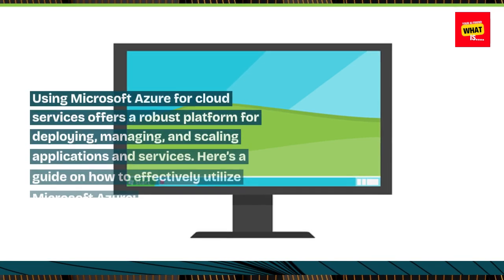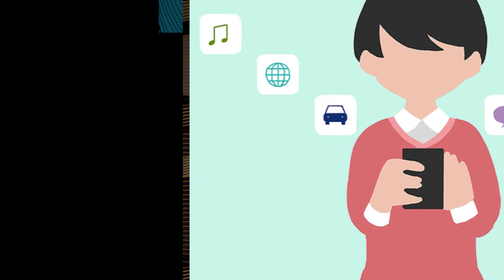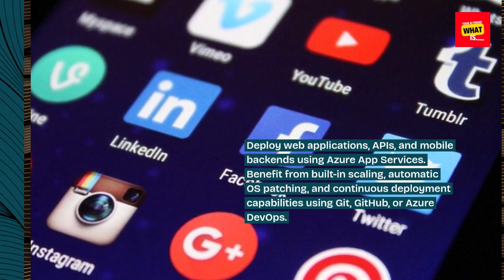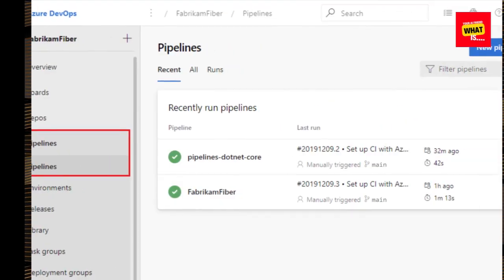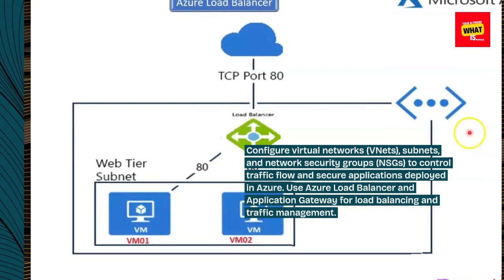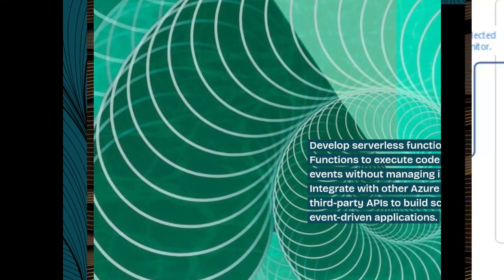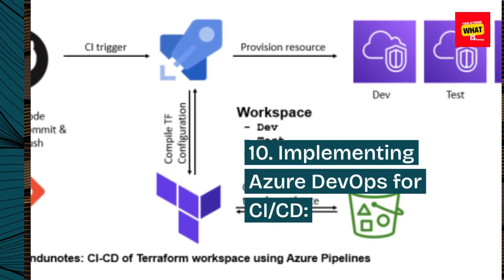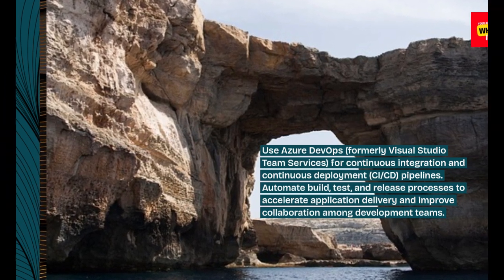How to Use Microsoft Azure for Cloud Services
Discover how Microsoft Azure can enhance your cloud service needs.